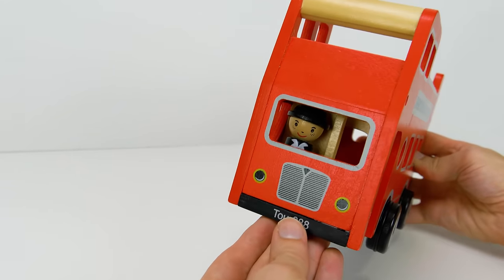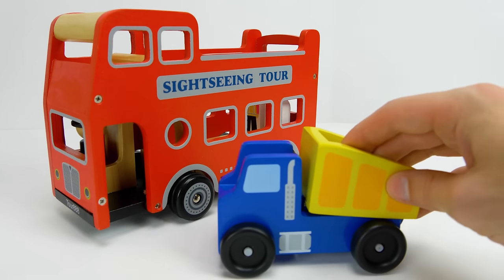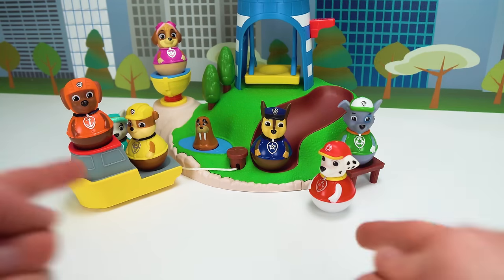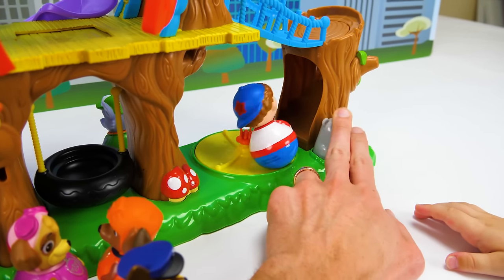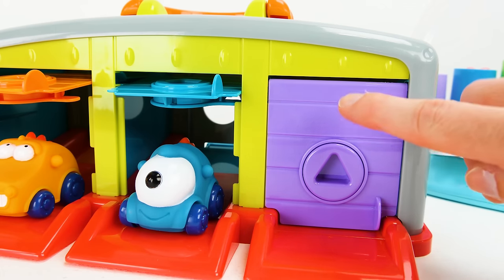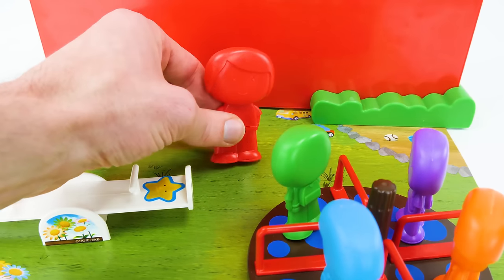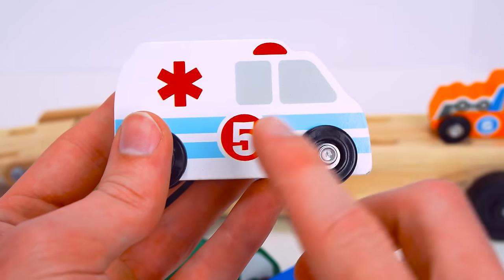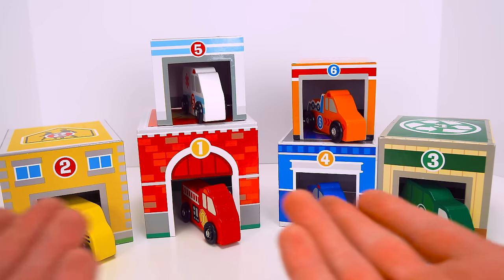Best Toddler Learning Video for Kids - Educational Toys for Preschool Kids!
Best Toddler Learning Video for Kids - Educational Toys for Preschool Kids! In this half hour long educational preschool learning video for toddlers, we have lots of our best educational toy videos for kids, toddlers, and preschoolers.

0:00 - Toy Bus and Learn Community Vehicle Names
6:57 - Learn Colors with Paw Patrol, Weebles Treehouse, and Genevieve
15:00 - 3 Pop-Up Pals Preschool Toys
19:27 - Teach Colors and Numbers with Locking Toy School
26:16 - Match Community Cars and Vehicles with Buildings

Here are some of our other fun kid & toddler learning videos by Genevieve's Playhouse: